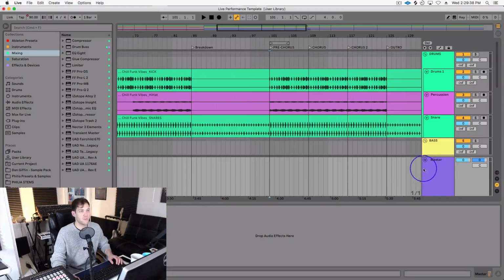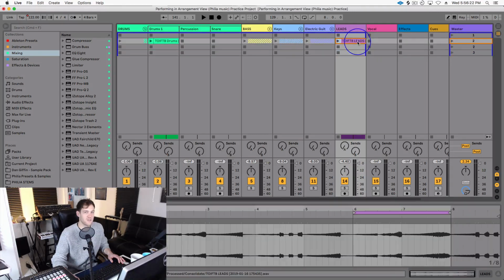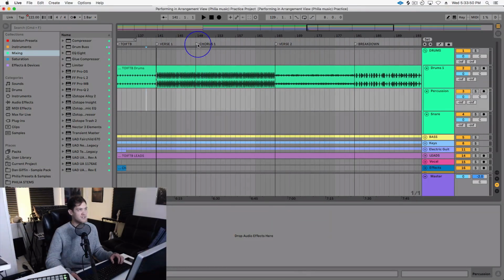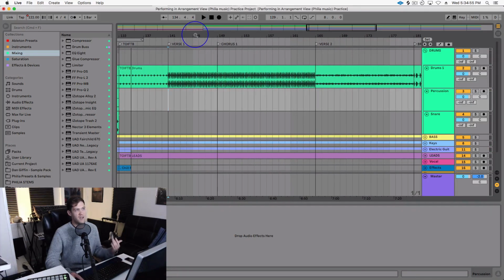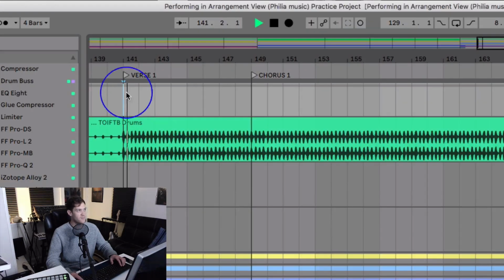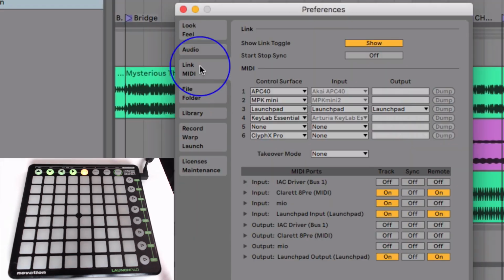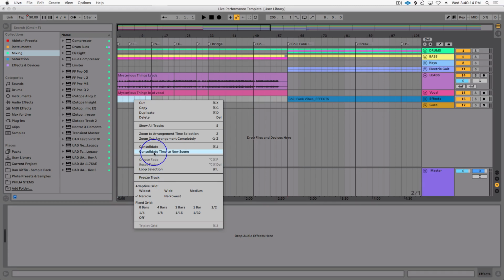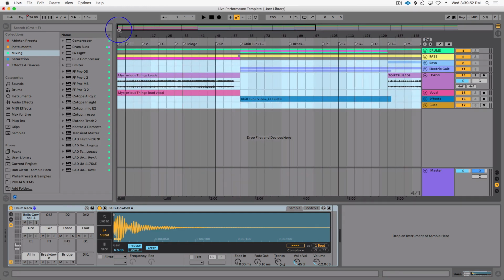Performing Live Using Arrangement View in Ableton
In this video, Dan shares tips for performing live in Ableton's Arrangement view, as well as transferring your tracks from Arrangement to Session view in the same project.

Join the Live Producers membership and watch the full Live Performance in Ableton course by Dan Giffin. Access webinars and a community of Ableton Users here: